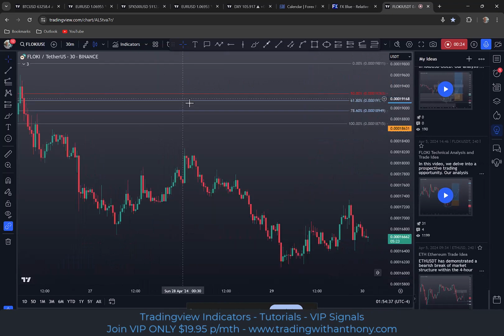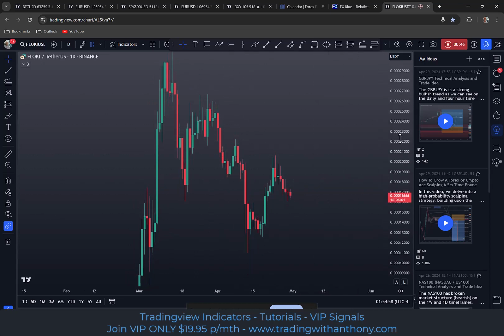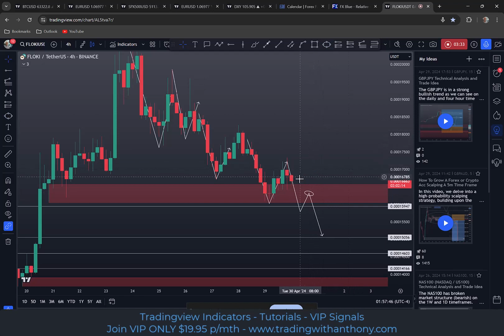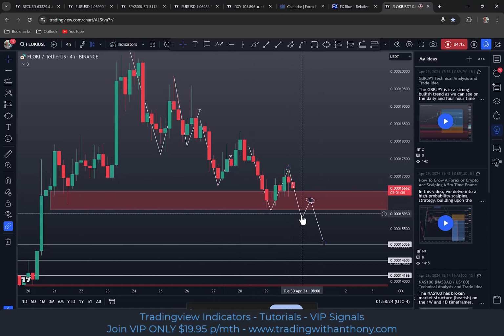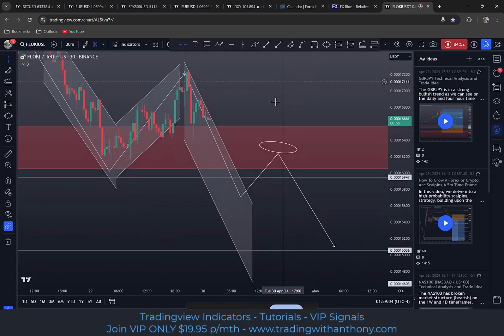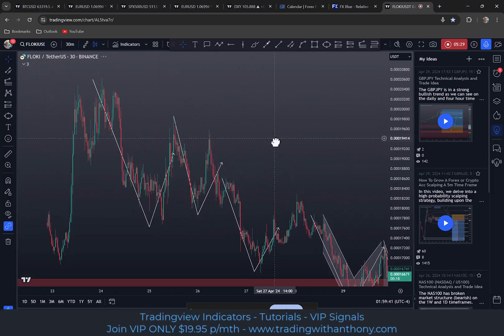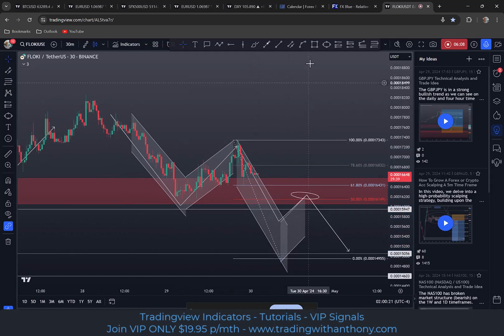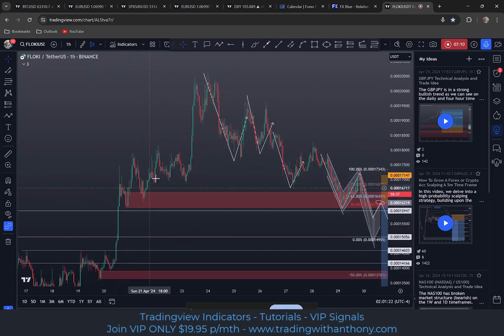FLOKI Technical Analysis and Trade Idea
Recently, FLOKI has experienced downward pressure. A bearish pattern is evident on the 4-hour chart. At present, there’s a pullback into a major resistance zone with a minor bounce off, and we’re on the lookout for another expansion and pullback to consider a short position if the price action turns out to be favorable. The video discusses the prevailing trend, recent price movements, overall market structure, and presents several trading ideas for your consideration.

➡️ Recommended Fx Brokers:
Discover How Pepperstone Could Reward You with up to $5000: